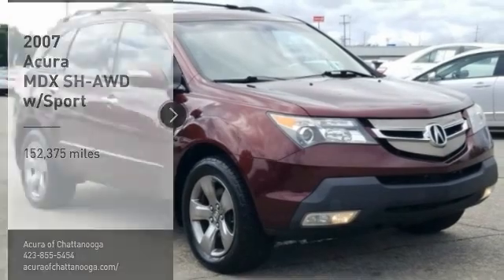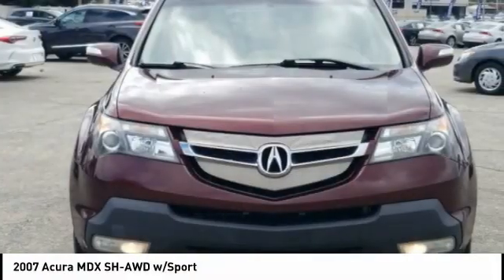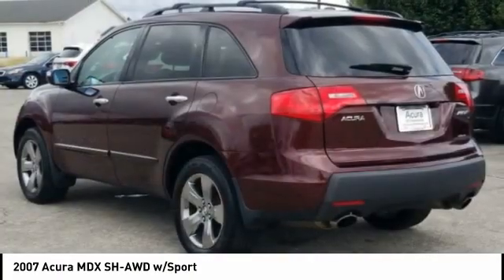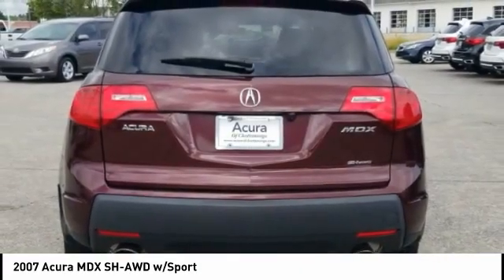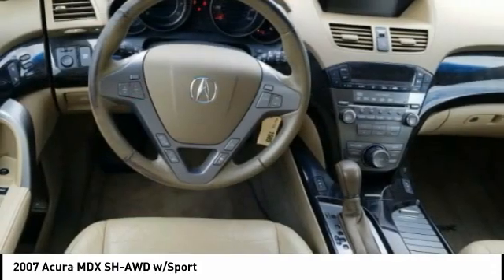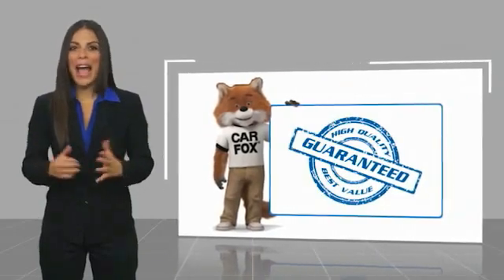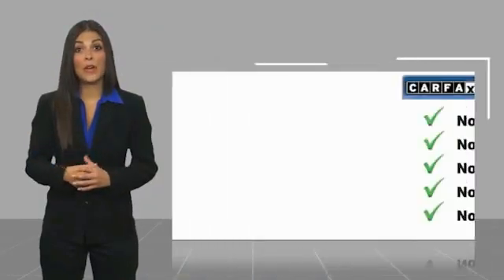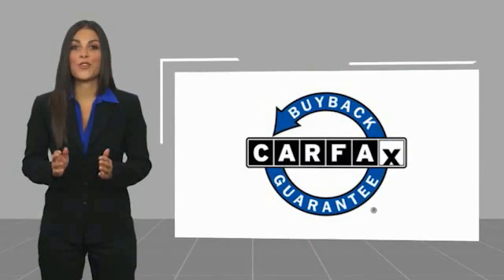2007 Acura MDX Chattanooga TN 1480A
2007 Acura MDX SH-AWD w/Sport

Dark Cherry Pearl 2007 Acura MDX 3.7L SH-AWD AWD 5-Speed Automatic V6 Taupe w/Premium Perforated Leather-Trimmed Interior.Odometer is 13343 miles below market average!Awards: * 2007 KBB.com Best Resale Value AwardsFor more information, Kelley Blue Book is a registered trademark of Kelley Blue Book Co., Inc.Call us at or take the short drive to 2131 Chapman Rd Chattanooga, TN 37421.